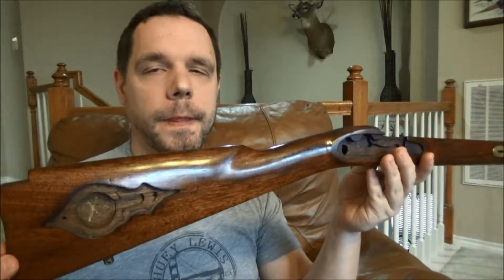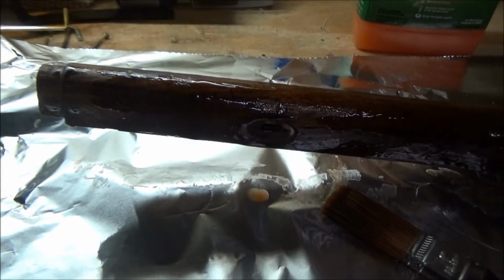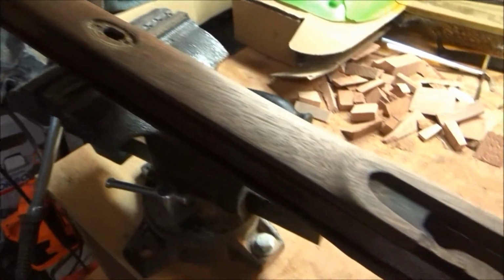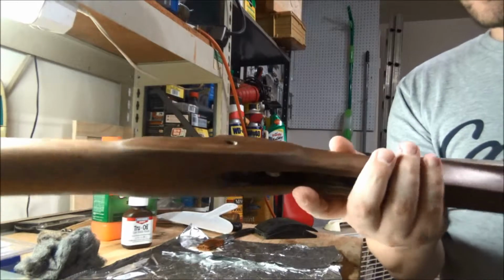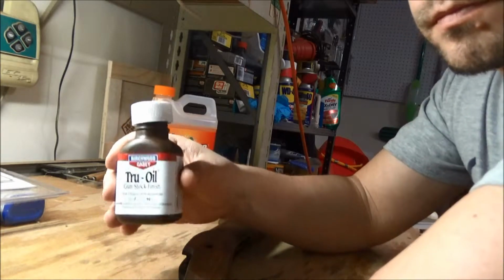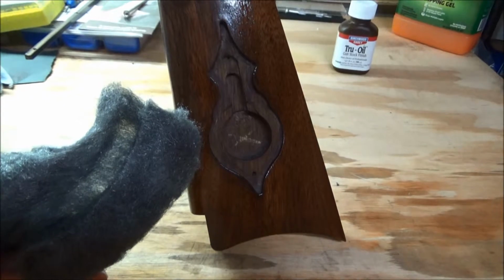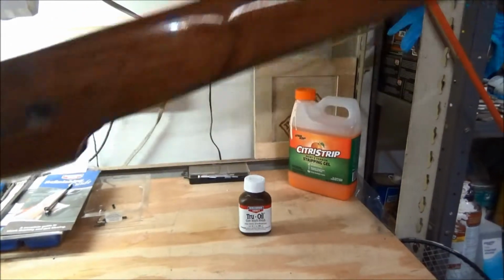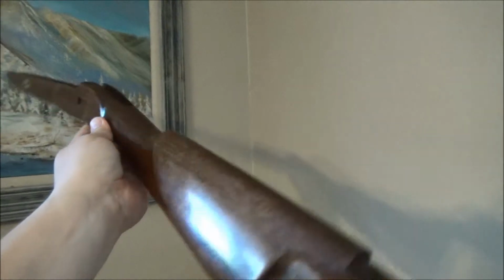Refinishing an Old Thompson Center Hawken Stock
I decided to refinish the old stock to my Thompson Center Hawken project. I strip the varnish and remove the stain and show how to apply the new finish.